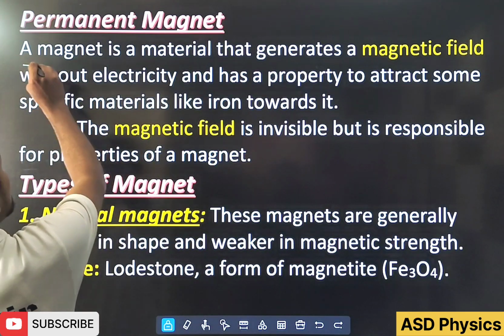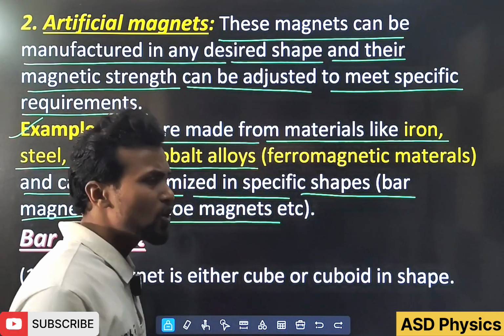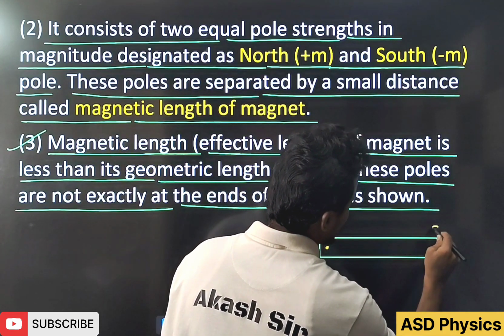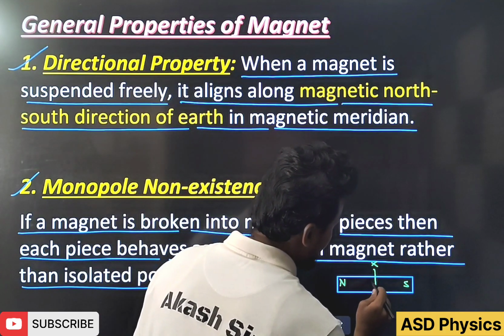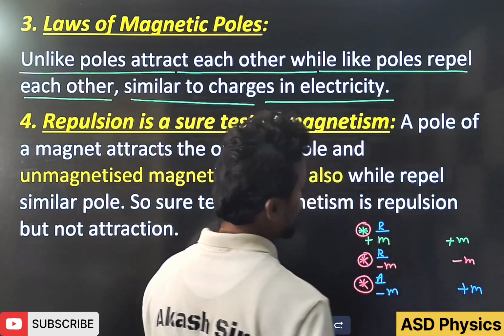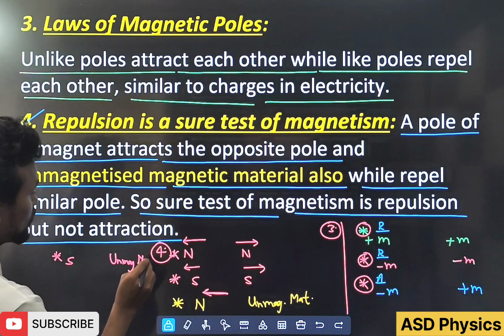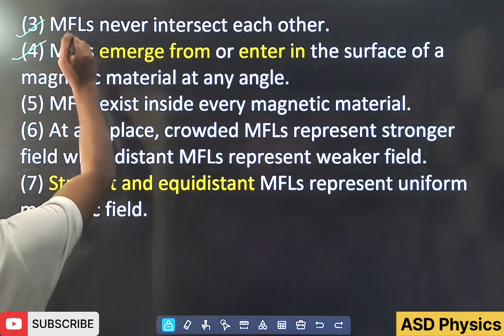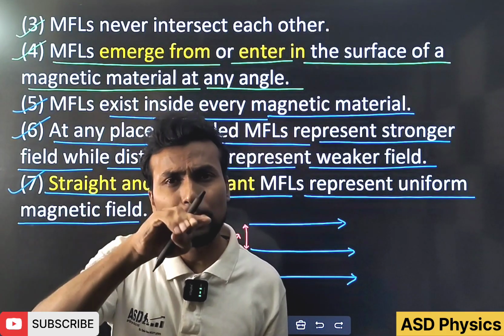MM-1 | Permanent Magnet with its Types, General Properties and Properties of Magnetic Field Lines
Part-1 | 12th Magnetism and Matter | Permanent Magnet with its Types, General Properties and Properties of Magnetic Field Lines | Akash Sir Physics

Timeline of Questions👇
00:00 | Introduction

00:22 | Permanent Magnet with Types

04:33 | General Properties of Magnets

09:38 | Properties of Magnetic Field Lines (MFLs) of Magnet